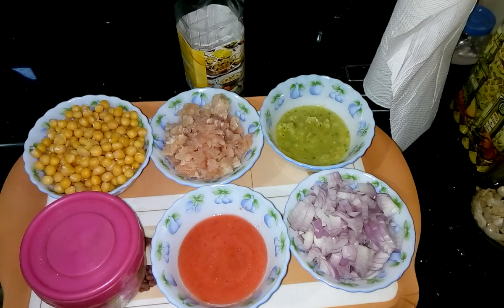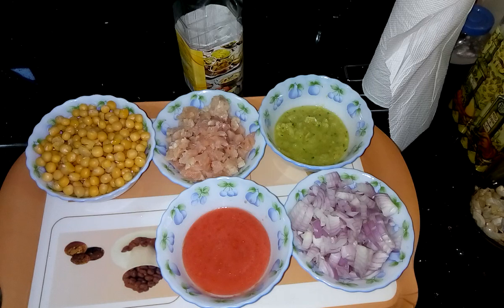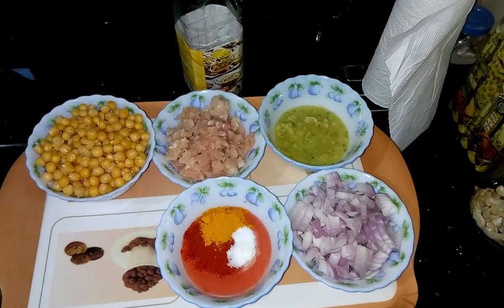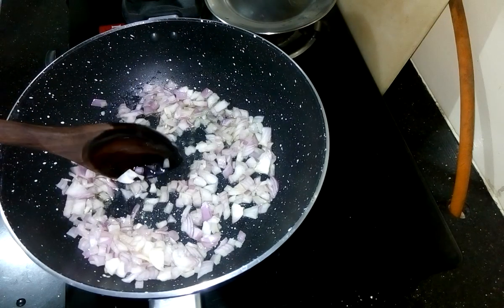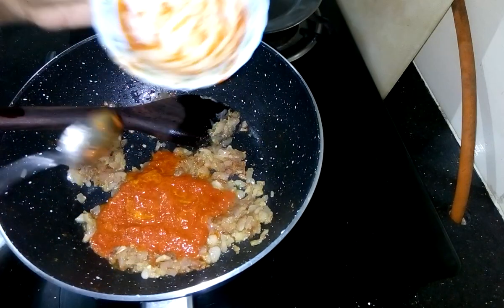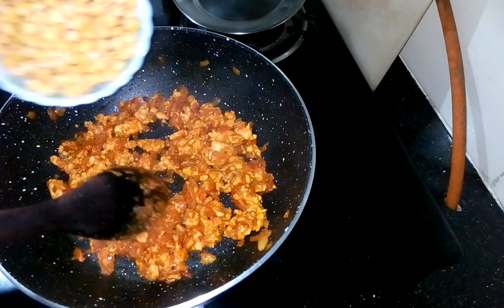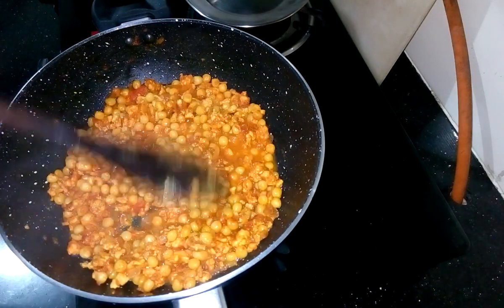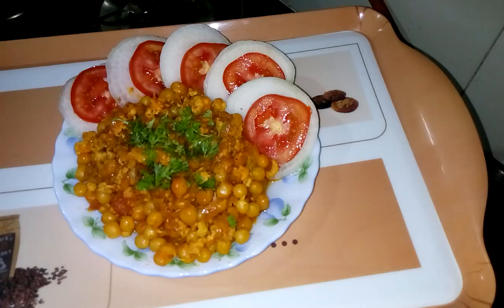Keema Ghugni Recipe | Keema With Yellow Peas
INGREDIENTS:
Yellow Peas -  1 cup, socked and boiled,
Chicken Keema -  1 cup,
Onion -  2 large, chopped,
(Ginger, Garlic and Green Chilli) paste -  2 tbsp,
Fresh Tomato Puree -  1/2 cup,
Cumin powder, Kashmiri Red Chilli powder -  1 tsp each,

METHOD:
For prepare the gravy masala , into the tomato puree add cumin powder, Kashmiri Red Chilli powder, Turmeric powder and Salt then mix together.

Heat the oil into a pan, add onion and cook it till light brown. Then put Ginger, Garlic and Green Chilli paste and stir it for few seconds.

Add gravy masala mixture and cook it for 2-3 mins. Then add Keema, mix nicely and again cook it for 2-3 mins.

Add boiled Yellow Peas, mix nicely. Then add little of water, cook it for 4-5 mins.

When water will reduced and oil has started coming from the gravy then add more water. Keep the lid off and cook it for 10-15 mins in medium flame.

Before turn off the flame add Garam Masala powder.

Serve hot.